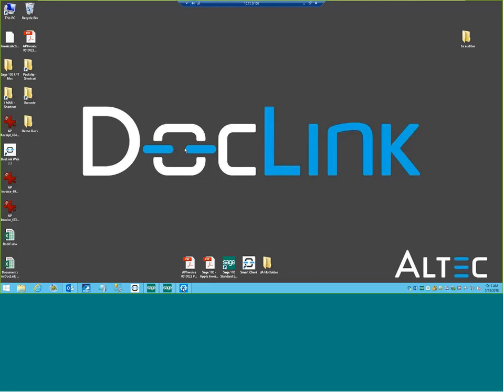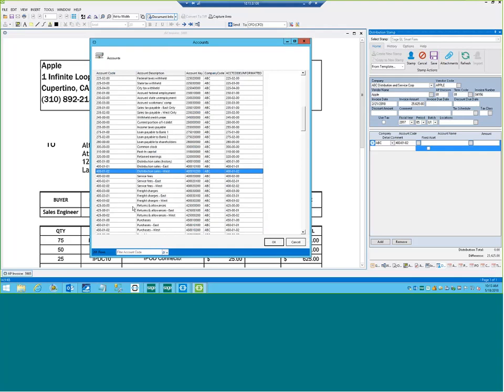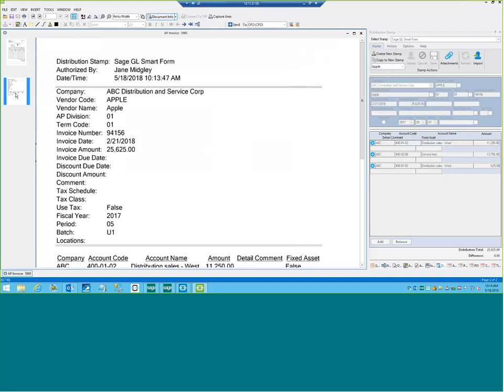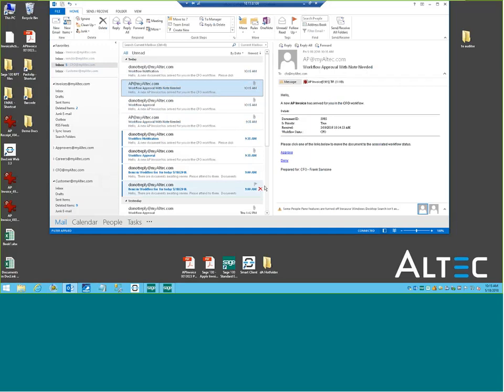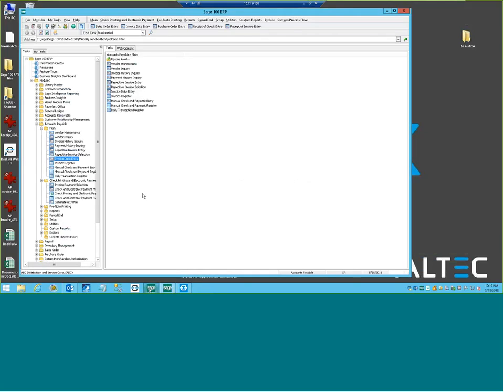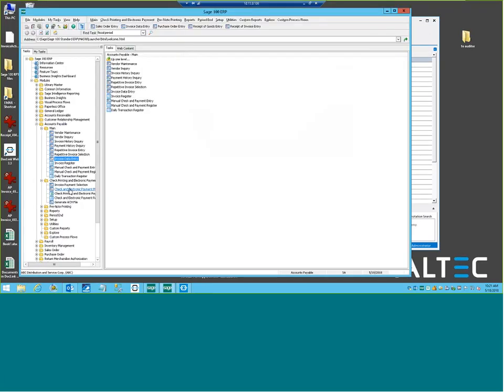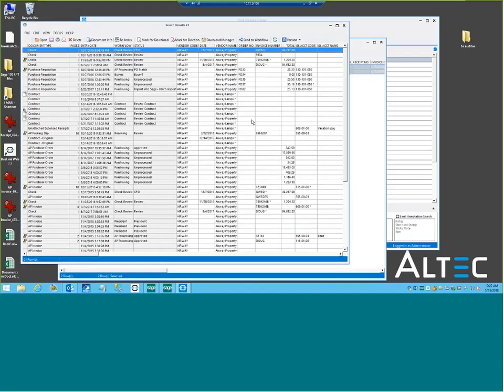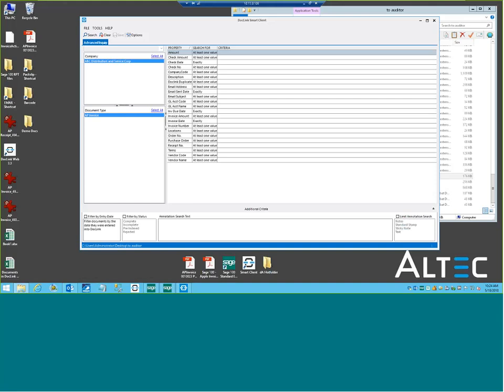DocLink Sage 100 Demo